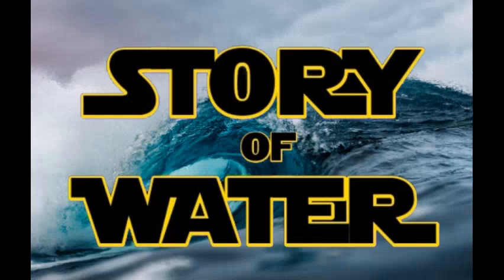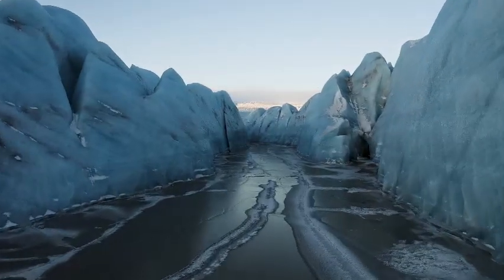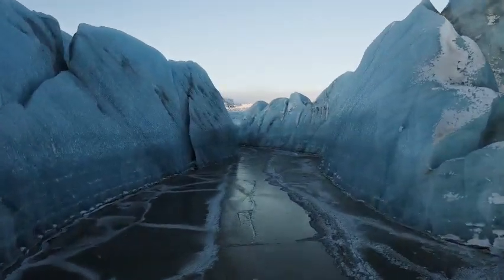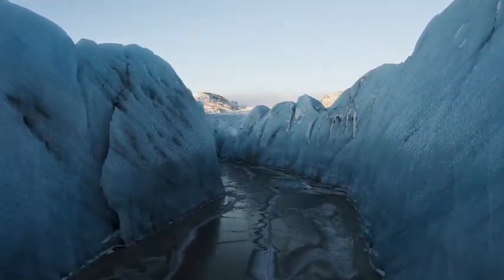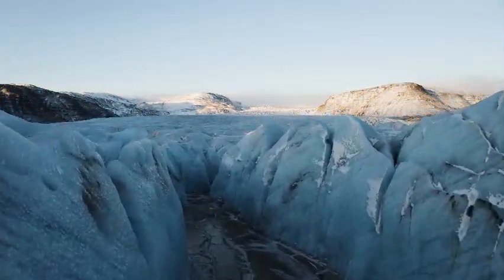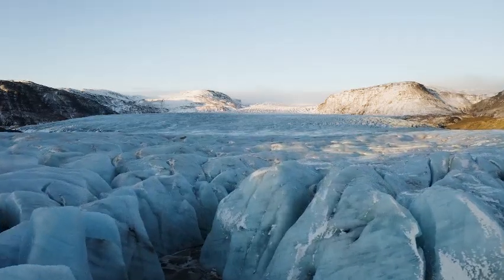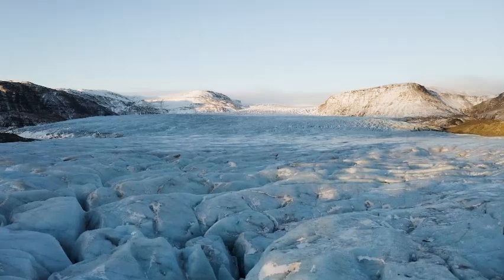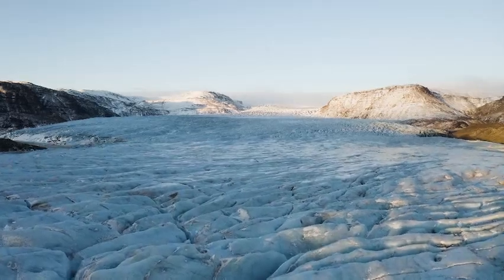Episode 3 - The Great Lakes Great History - Story of Water Podcast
*This is a video version of the podcast*
This episode starts a multi-episode series on the Great Lakes. Learn about the past, present, and future of one of the most important natural resources on Earth. In this episode we'll explore how the Great Lakes formed, unique statistics about each lake, the people that historically called the Great Lakes home, the Europeans that explored the area, and how the lakes got their names.